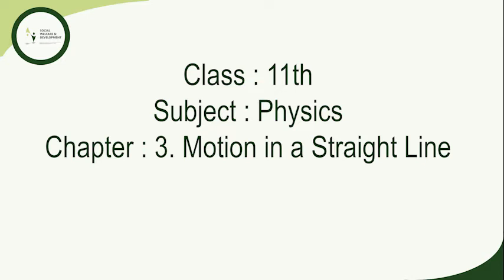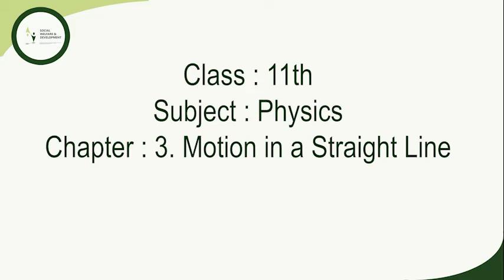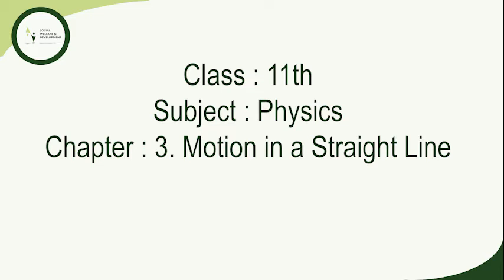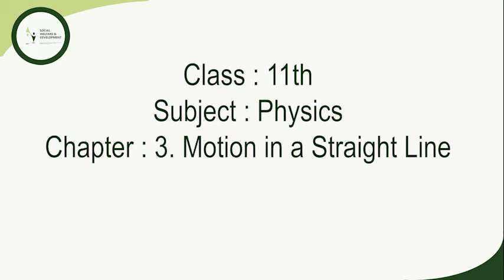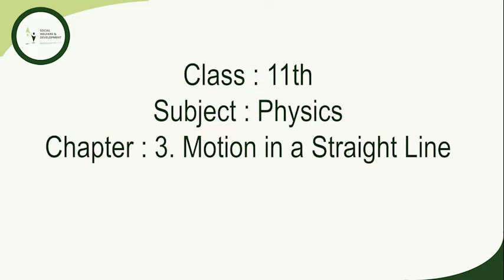UMANG | NCERT Standard 11: Physics , Chapter 3: Motion in a Straight Line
We are team Umang from Vishwakarma Institute of Technology, Pune and we make audio clips for blind students from 8th -12th standard for
each subject. This is a great step to a help our society for good and inspire others to do the same. This event will not
only help blind students but each student who want to study the chapter.